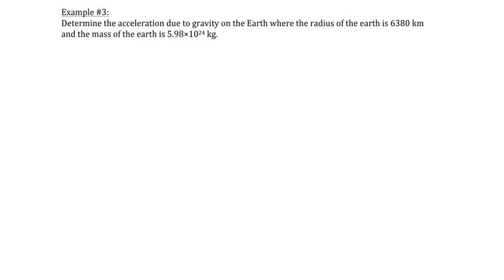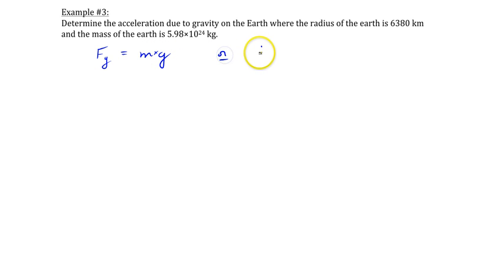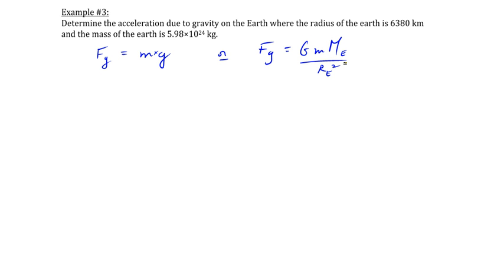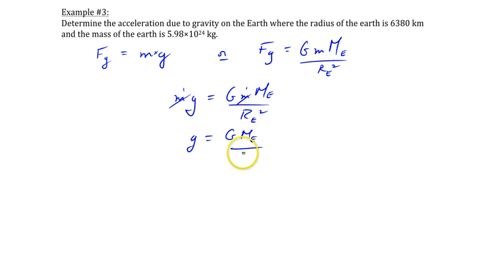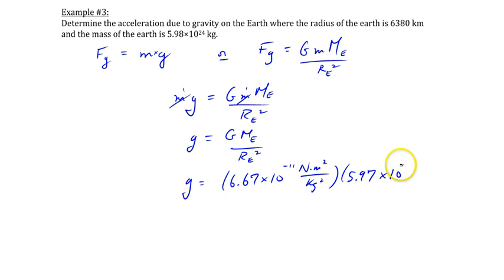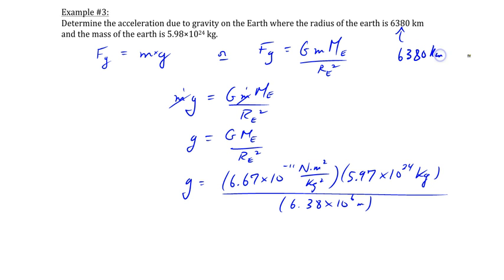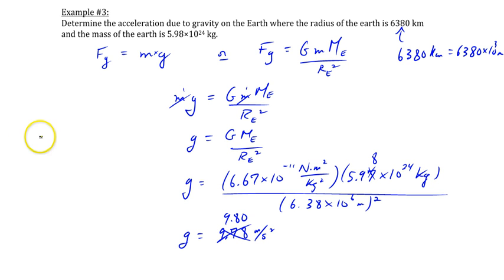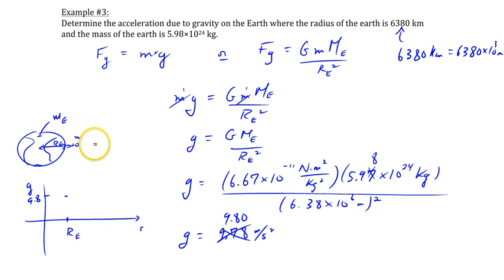Chapter 4, Example #3 (Acceleration due to gravity)